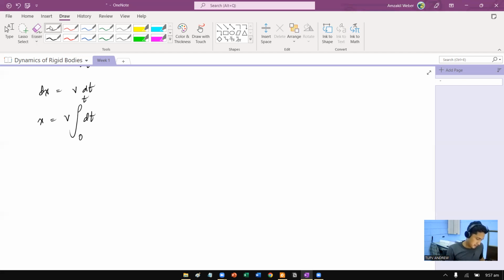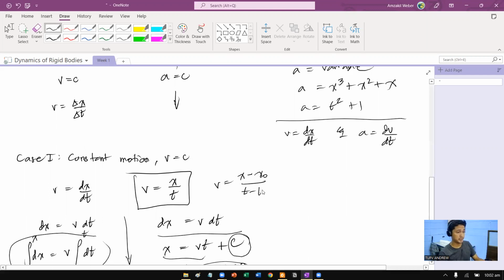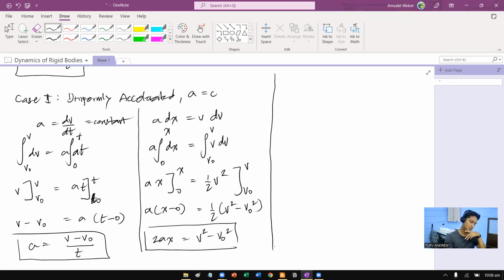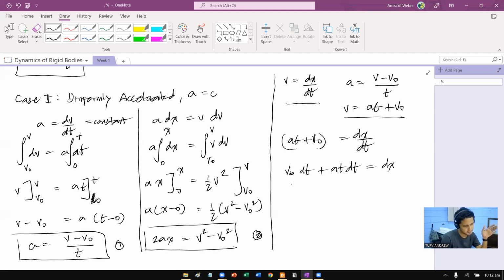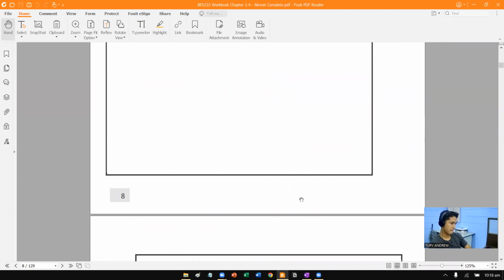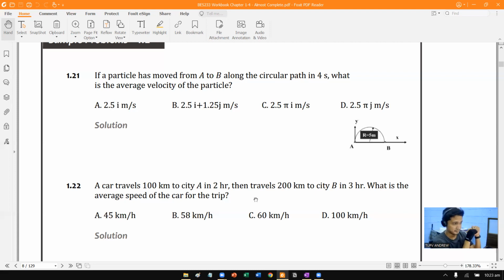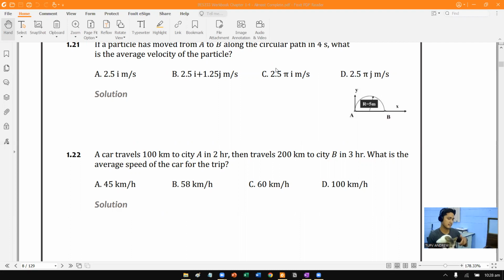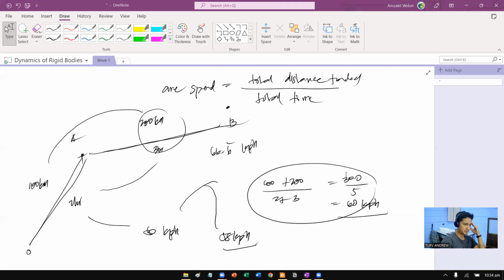Week 1.2. Rectilinear Motion: Types of Motion, Continuous Motion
Please accept the inconvenience of low audio quality. It will be better next time. But that would be for the next videos. As of now, just be patient with it.

This lecture deals with the fundamental concepts of dynamics of particle, namely, distance, position, displacement, velocity, and acceleration. It includes types of motions such as the two most common motions of uniform motion, and uniformly accelerated motion, and also the other type of motion which are not covered by these motions. This third category of motion, must be formulated using the two fundamental equations of kinematic in dynamics. These are discussed in the series, and sufficient examples are provided.